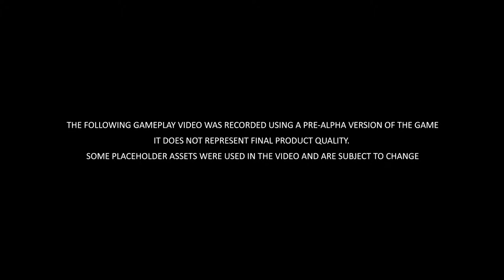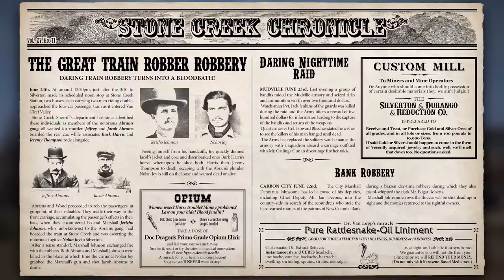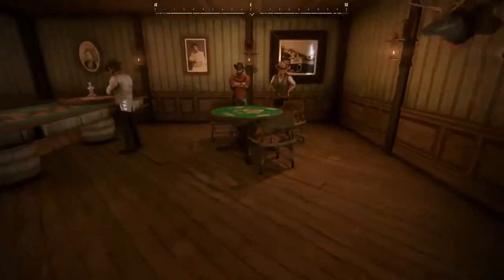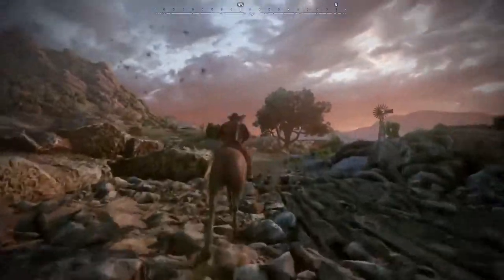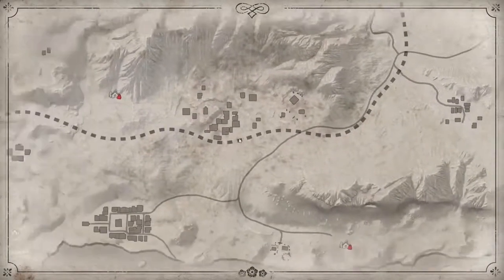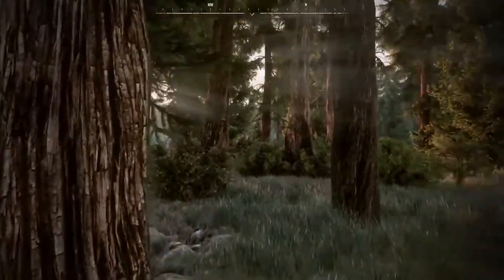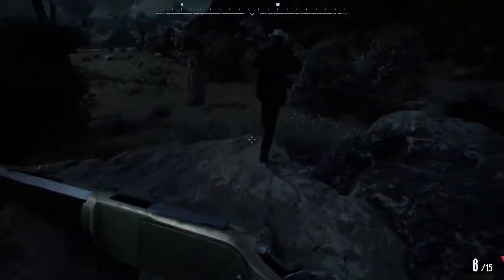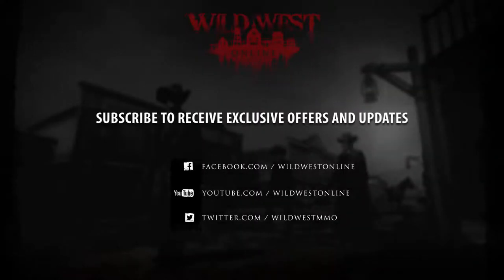WILD WEST ONLINE DEMO Gameplay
WILD WEST ONLINE Gameplay (Far West Game)
Release date : Winter 2017 on PC